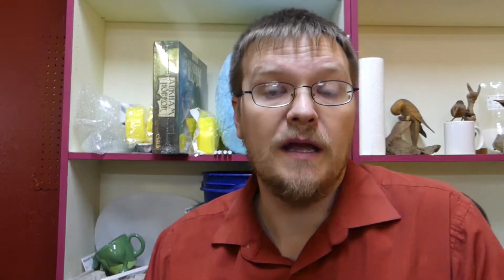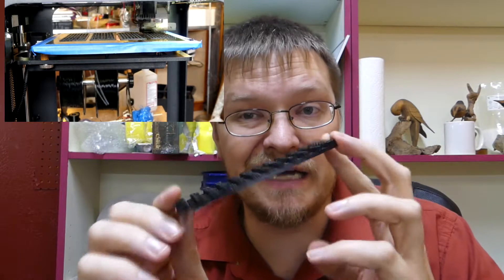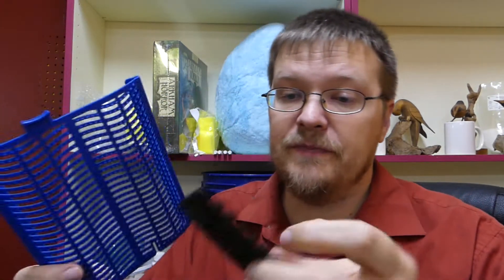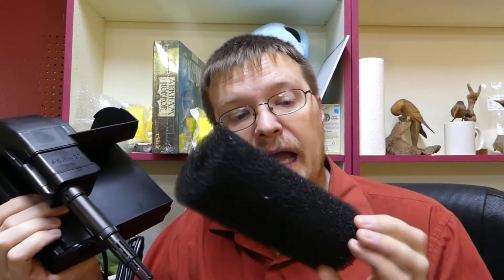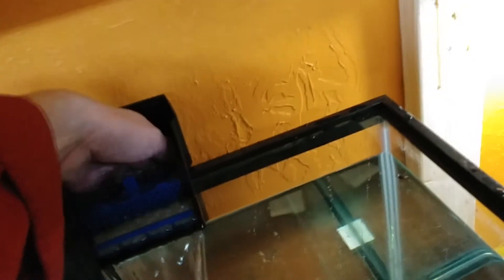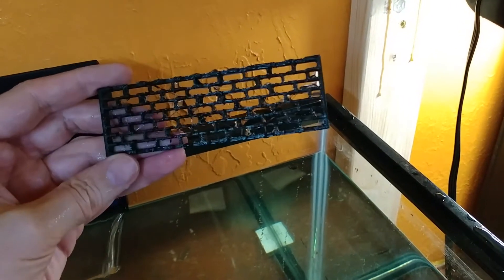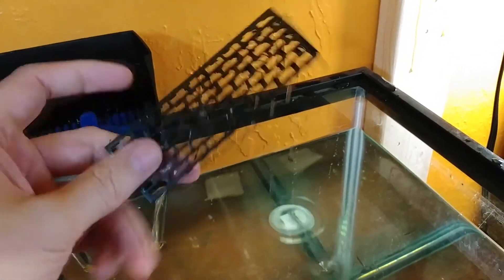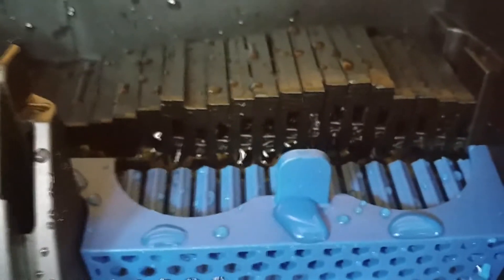3d printing filter media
If you've got a 3d printer and want the file, it's available